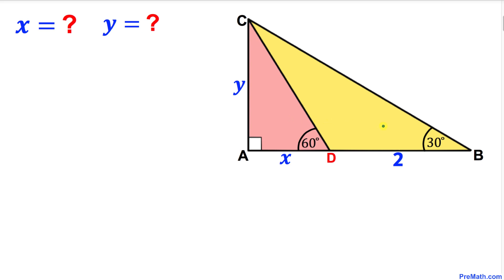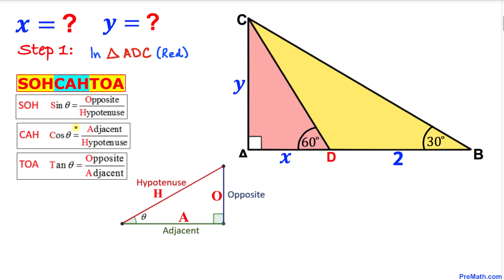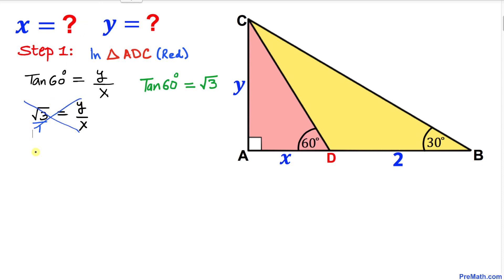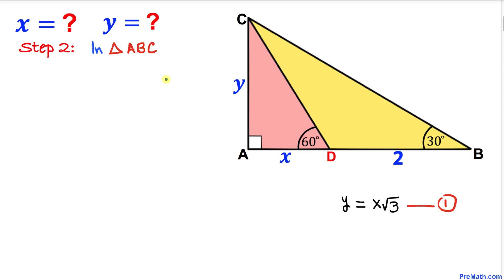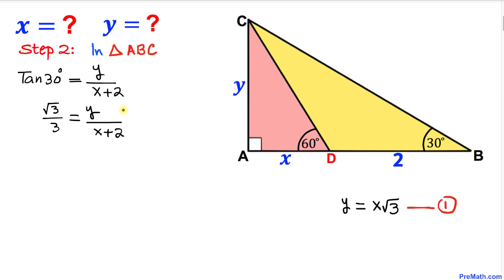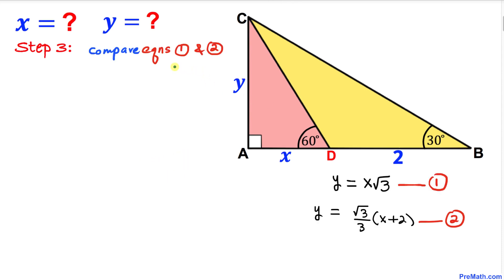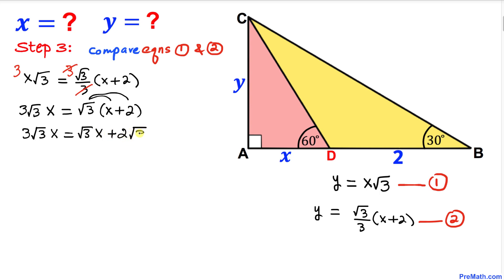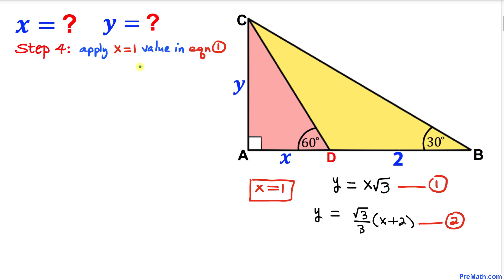Find the Value of X & Y in this Right Triangle | Fast & Easy Explanation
Learn how to find the value of x and y in this right triangle by using trigonometry. Step-by-step tutorial by PreMath.com